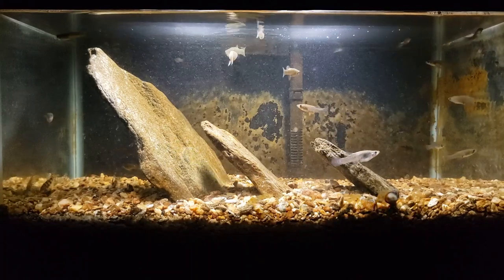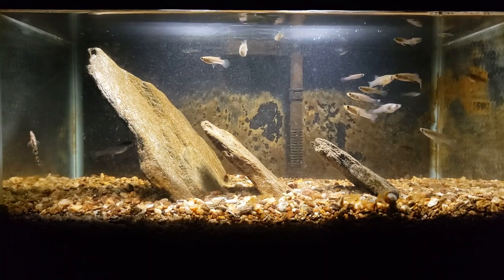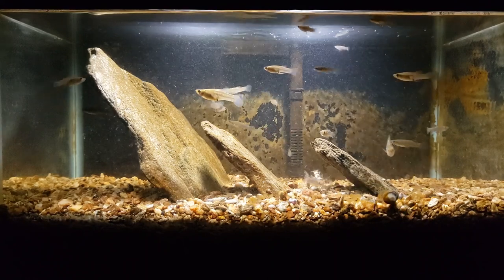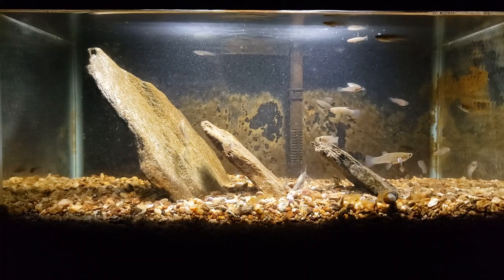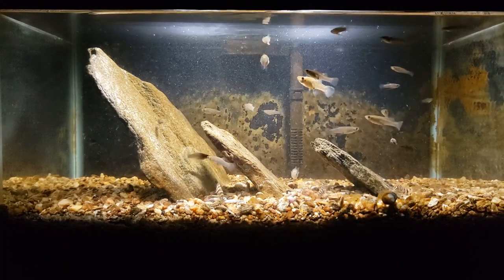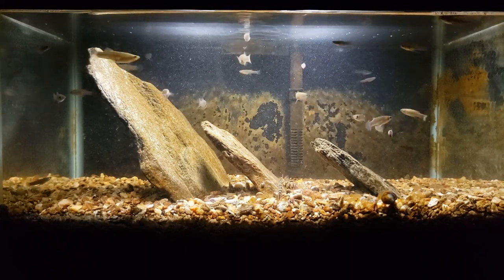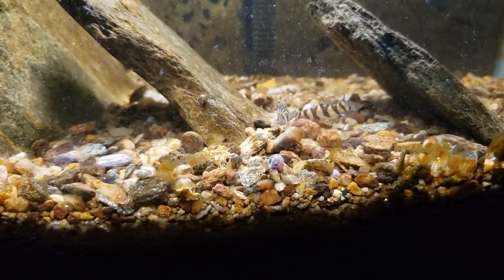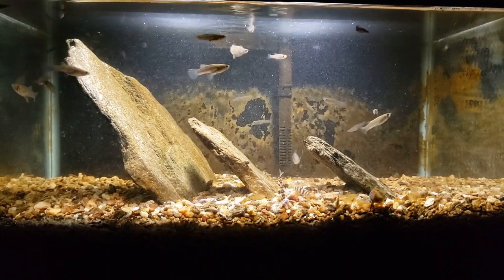I Put A Handful Of Snails In A Tank With Loaches